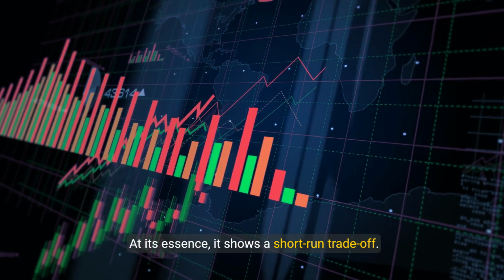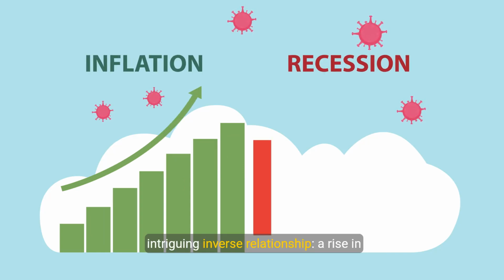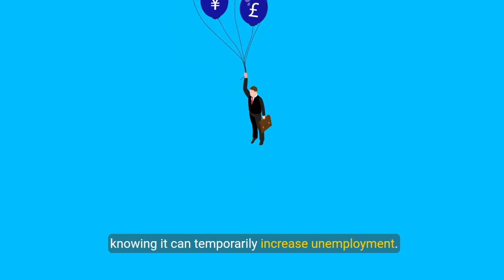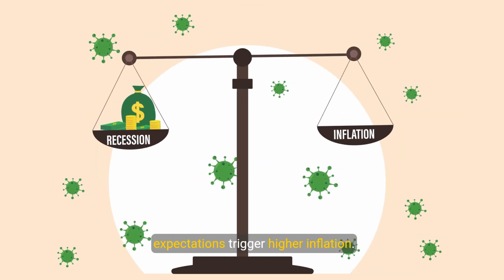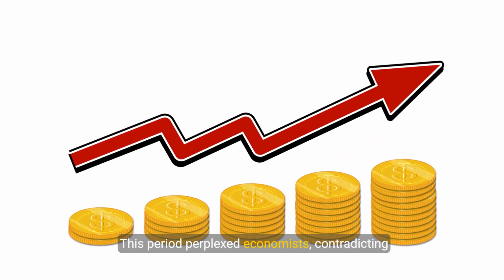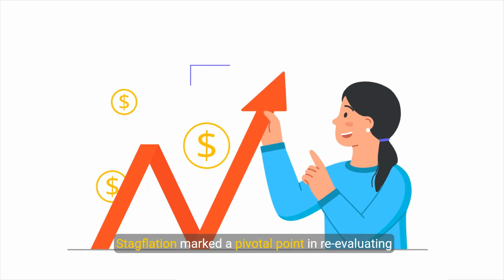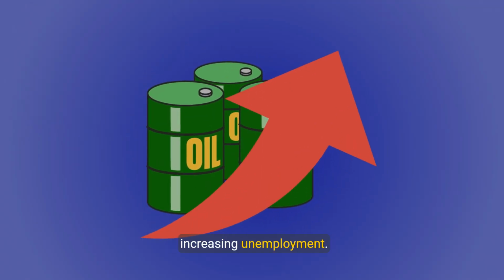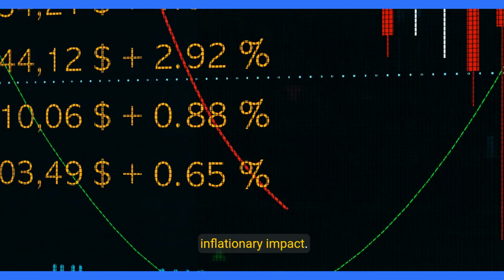💸AP Macroeconomics 5.2: The Phillips Curve – Inflation vs. Unemployment💸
Video Description
In this video, we explore the Phillips Curve and its significance in understanding the relationship between inflation and unemployment in both the short run and long run. Learn how inflation expectations, supply shocks, and economic policies shape the trade-off between inflation and unemployment. We’ll also cover real-world examples like stagflation in the 1970s and the U.S. economy in the 1960s. Whether you're studying for the AP Economics exam or just curious about how inflation affects the economy, this video covers all the key concepts, including the Short-Run Phillips Curve (SRPC), Long-Run Phillips Curve (LRPC), and more.

💸Welcome to our AP Television channel! Here, we dive deep into the principles that govern entire economies. Whether you're studying for an exam or just looking to understand key economic concepts, we've got you covered. Our videos cover everything from basic economic concepts and market structures to complex macroeconomic models, financial systems, and global trade. You’ll learn how to interpret economic data, create and analyze graphs, and master the skills needed to explain economic outcomes and policies. Join us to break down the core units of the AP MacroEconomics curriculum, prepare for the exam, and enhance your understanding of the global economy💸